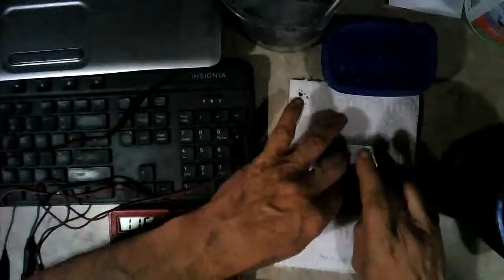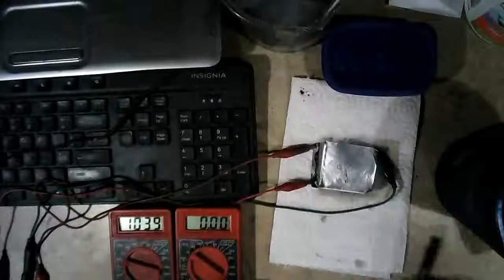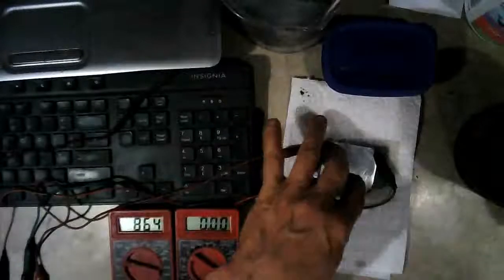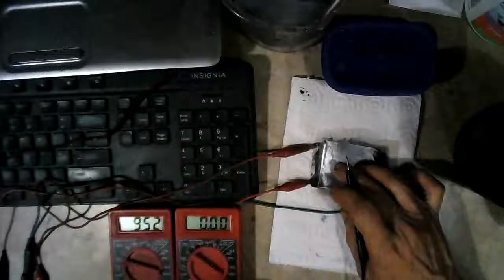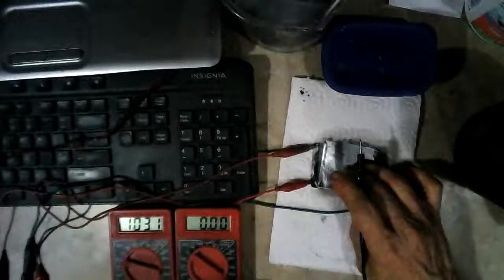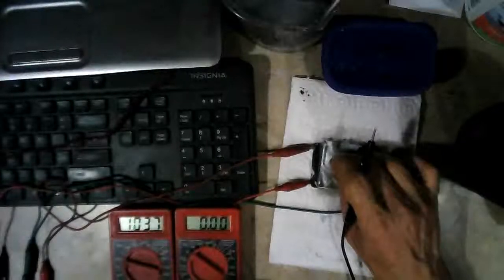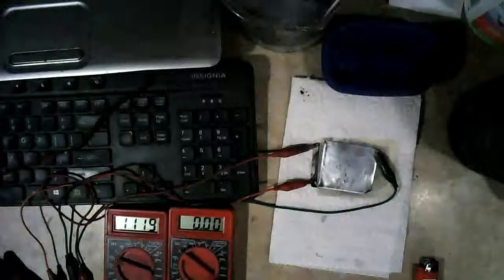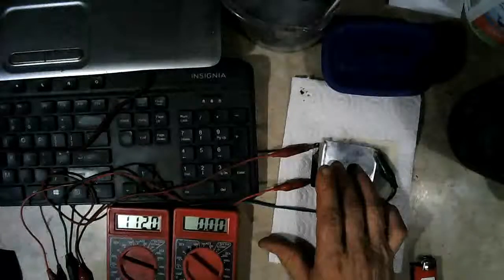Sodium Ion Transport Test! #2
This video is another attempt to create a sodium ion bio-cell using a modified Lithium Ion battery model. This test is a slight improvement over the previous test, but still not satisfactory in my eyes.